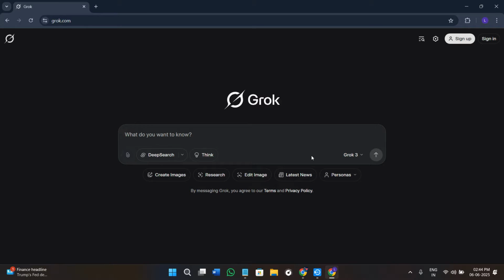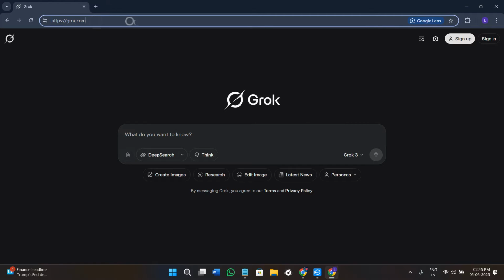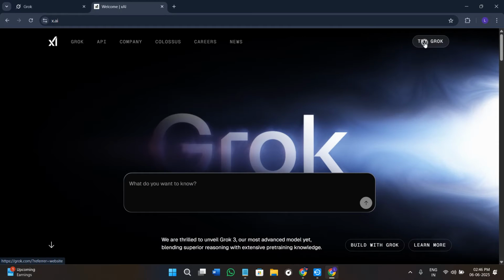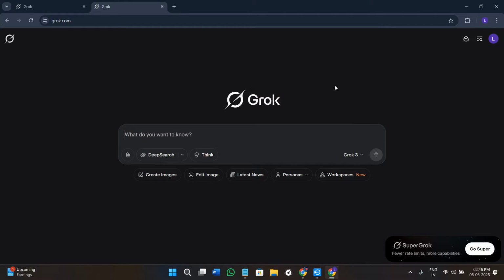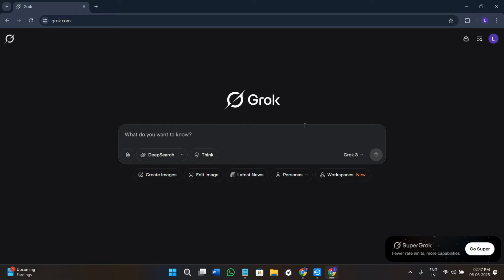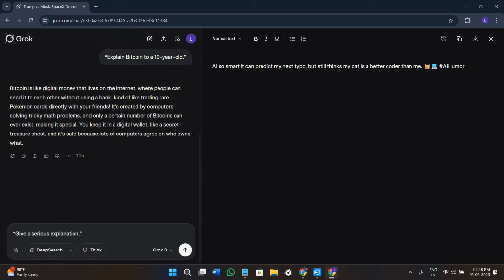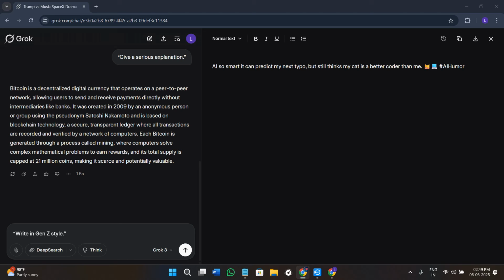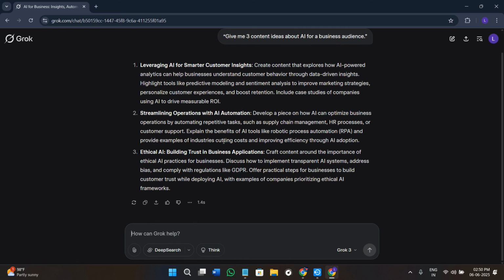How to Use Grok 3 Ai